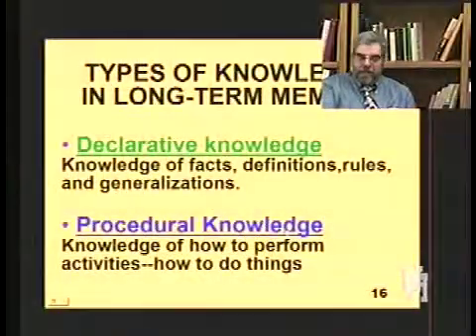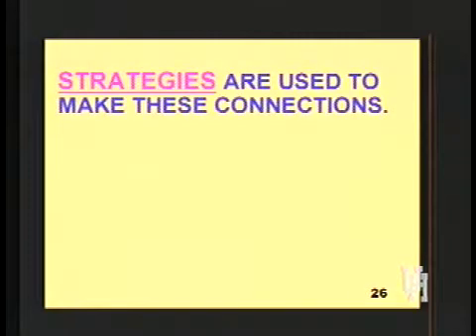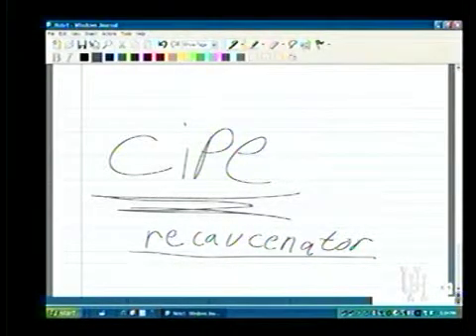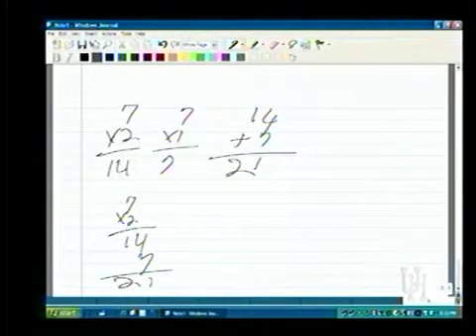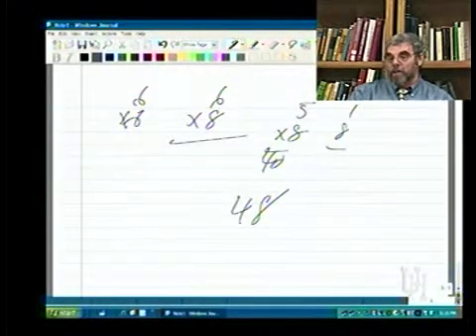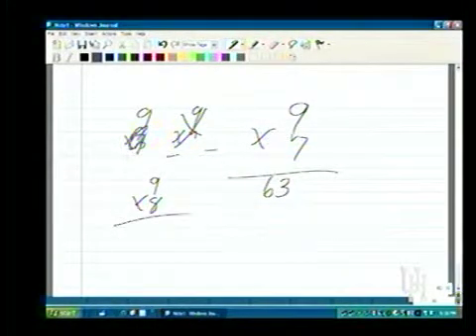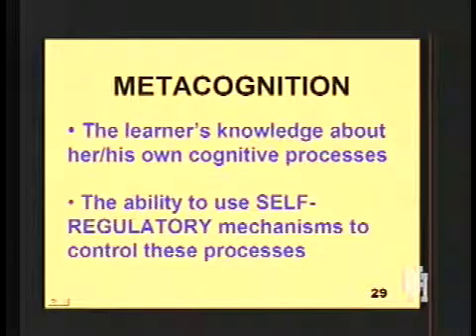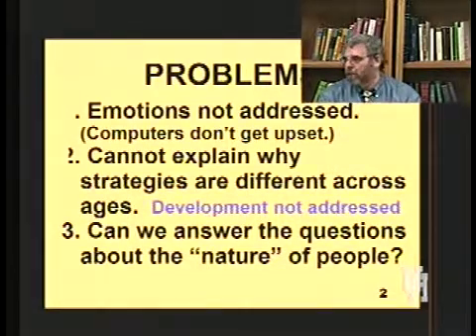EPSY 6330 LECTURE 7B